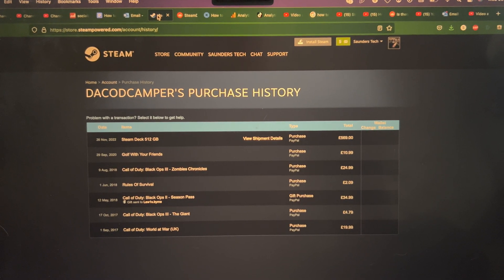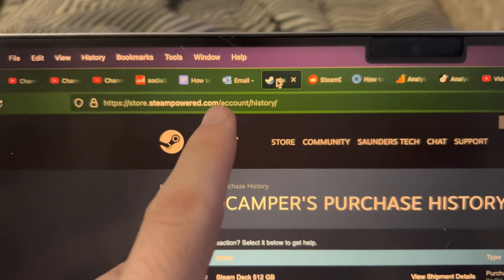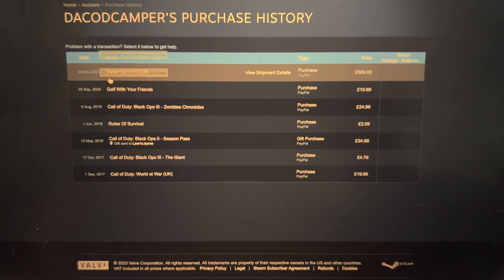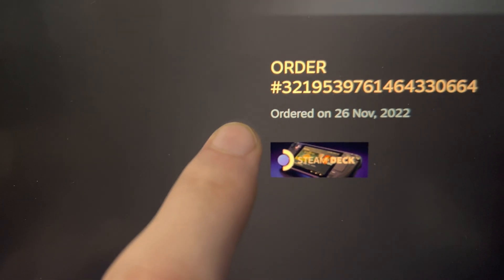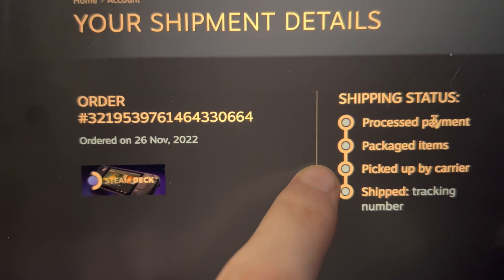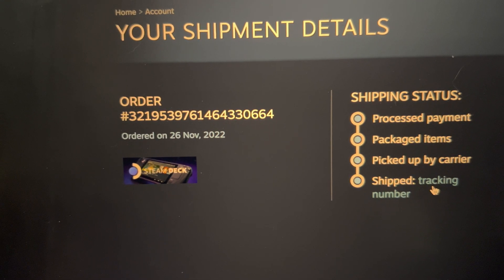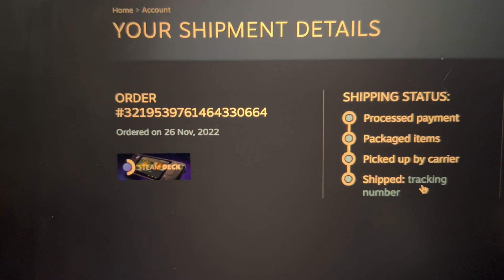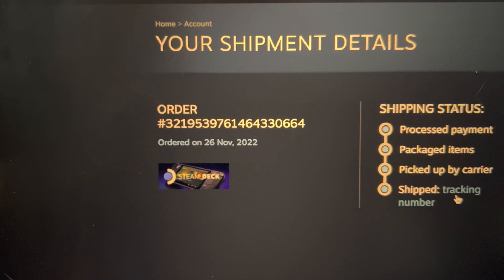How To Check Steam Deck Order / Shipping Status!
Learn how to check the order number of your Steam Deck from the steampowered website. With the order status, you can see whether or not the steam deck was shipped, and what the tracking number is.